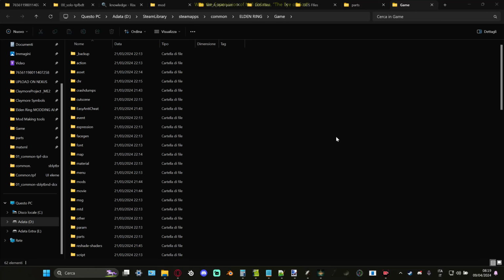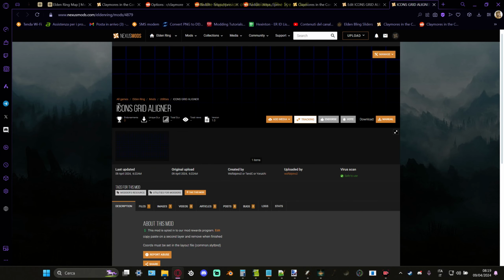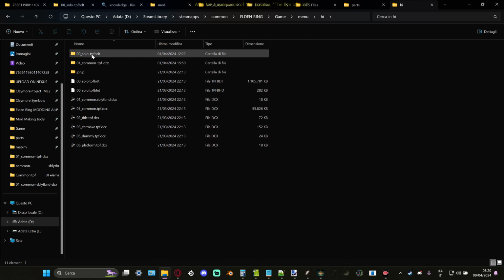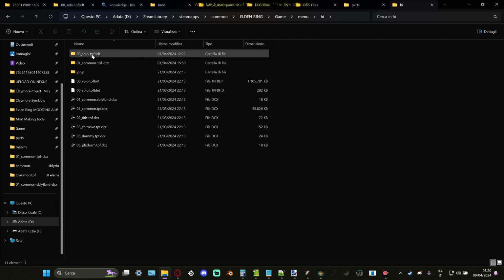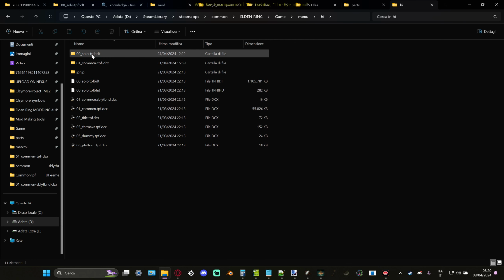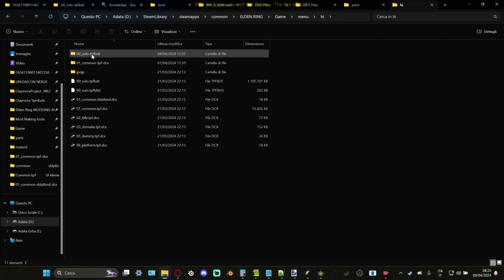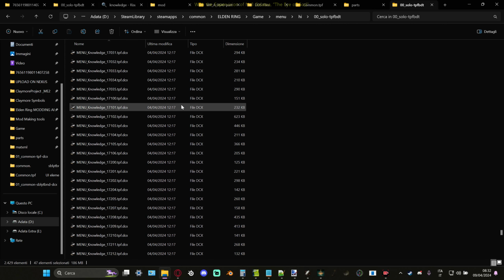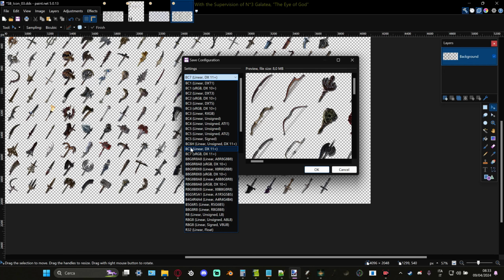How to use the Grid Aligner file